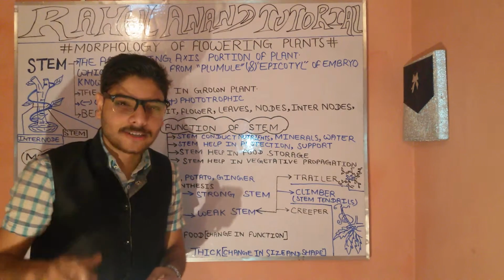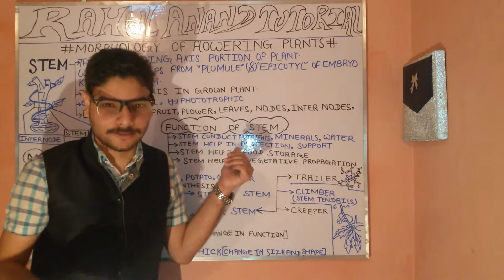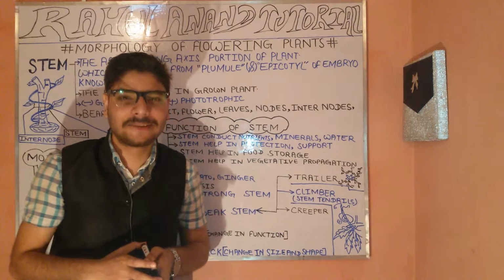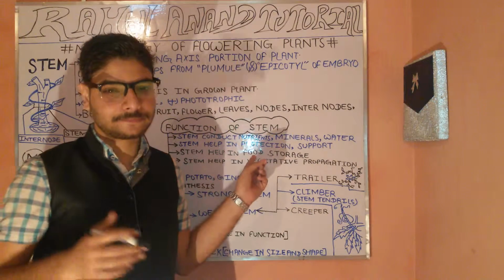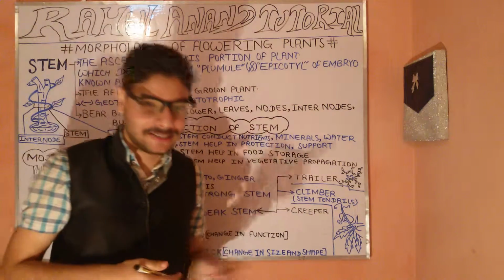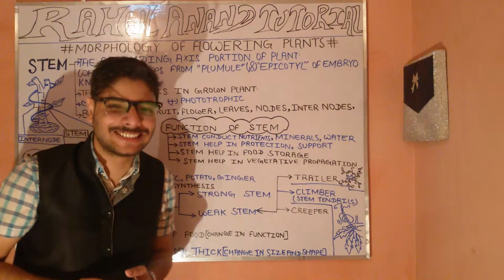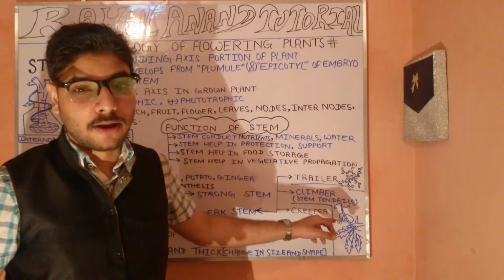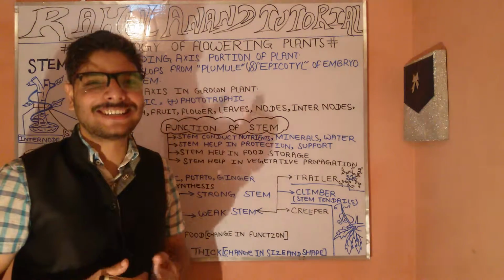Stem|Morphology Of Flowering Plants|Aiims ||Neet|Rah Ana Bio Tuto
""""""MORPHOLOGY OF FLOWERING PLANT"""" 1)WHAT IS STEM EXPLANE. 2)PLUMULE & EPICOTYL IS WHAT EXPLANE. 3)THE STEM BEAR WHAT;WHAT THINGS EXPLANE. 4)WHAT ARE FUNCTION OF STEM EXPLANE. 5)MODIFICATION OF STEM IS WHAT EXPLANE. 6)WHAT IS MECHANICAL SUPPORT EXPLANE. ==A)AERIAL STEM IS WHAT EXPLANE. ==B)UNDERGROUND STEM IS WHAT EXPLANE. 7)AERIAL STEM IS BEING DIVIDED INTO HOW MANY CATEGORIES EXPLANE. ==A)STRONG STEM IS WHAT EXPLANE. ==B)WEAK STEM IS WHAT EXPLANE. ~~8)WEAK STEM IS BEING DIVIDED INTO HOW MANY CATEGORIES EXPLANE. ==A)TRAILER== ? EXPLANE. ==B)CLIMBER== ? EXPLANE. ==C)CREEPER==? EXPLANE. 9)UNDERGROUND STEM IS BEING DIVIDED INTO HOW MANY CATEGORIES EXPLANE. ==A)UNDERGROUND STEM IS BEING DIVIDED FOR STORAGE OF FOOD EXPLANE. ==B)UNDERGROUND STEM IS BEING DIVIDED FOR FLESHY AND THICK EXPLANE.